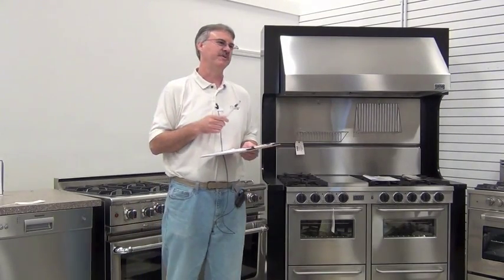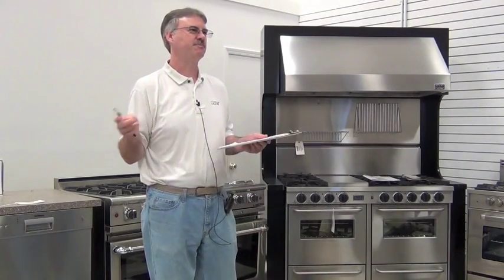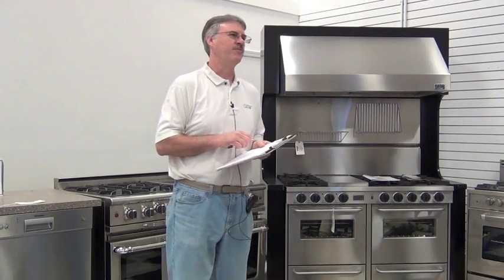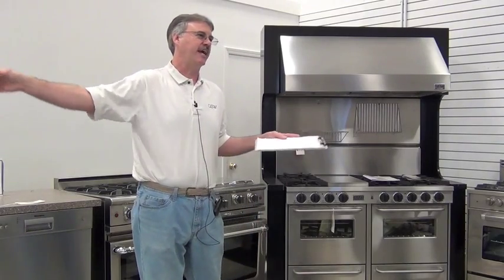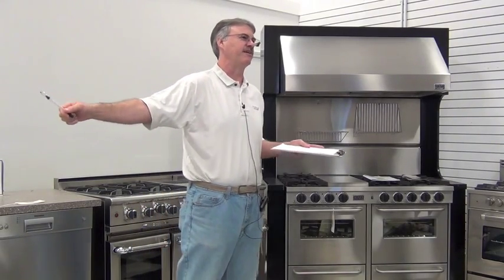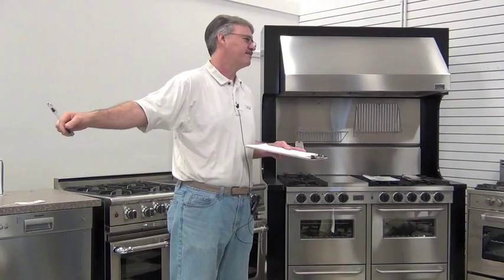Allstrong Custom Stainless Equipment Training Session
Through Allstrong / Peach Culinary Equipment,  ACityDiscount sources unique commercial equipment and residential kitchen tools to offer our customers.

Commercial equipment includes the ability to manufacture custom stainless steel storage cabinets, commercial sinks & dish tables, work & prep tables, and display cases for restaurants and others types of commercial kitchens. If you would like to obtain a quote on a custom piece of stainless equipment or furniture call the ACityDiscount sales department on to discuss or fax your specifications to .

For our residential customers we obtain quality cookware and kitchen tools to create unique packages and sets suitable for wedding gifts, birthday gifts, holiday gifts, or simply to treat yourself.